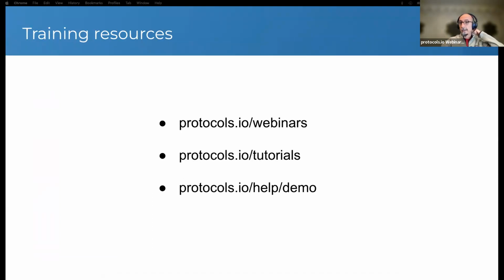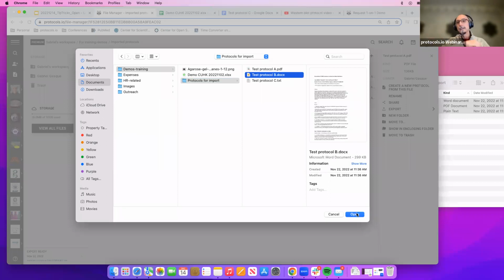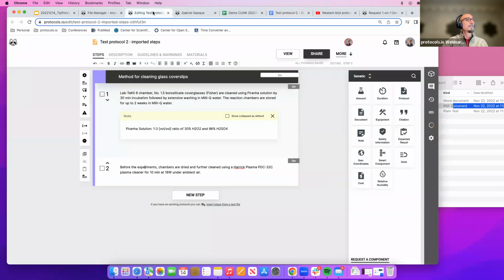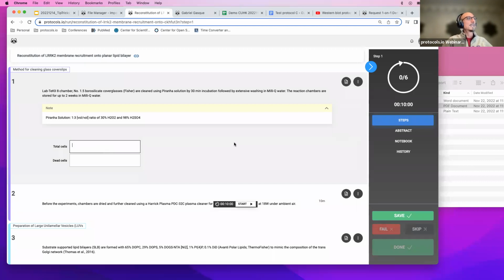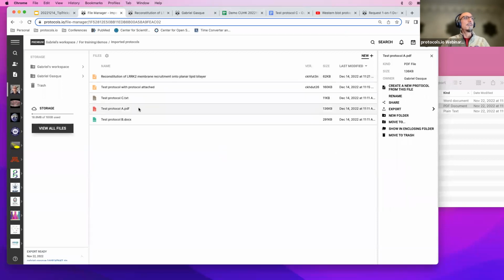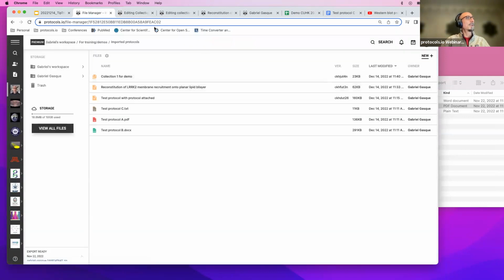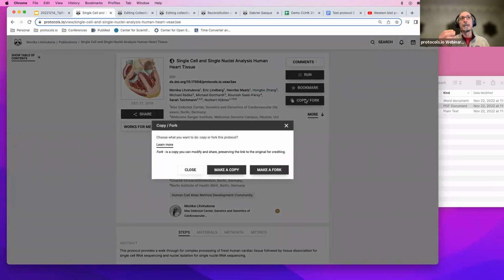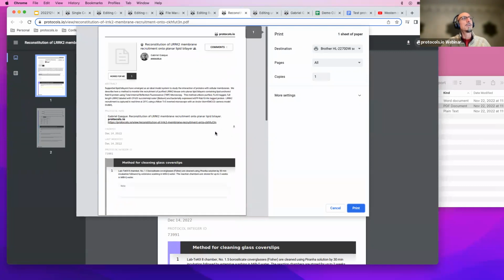Tips and Tricks for protocols.io Power Users